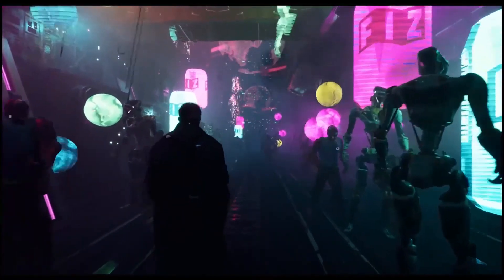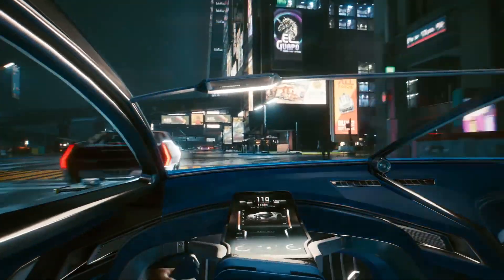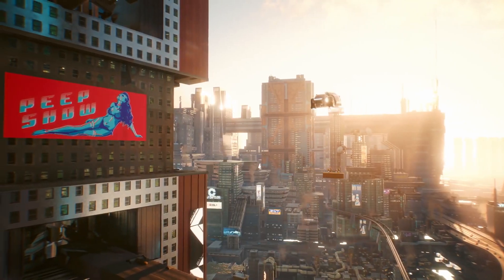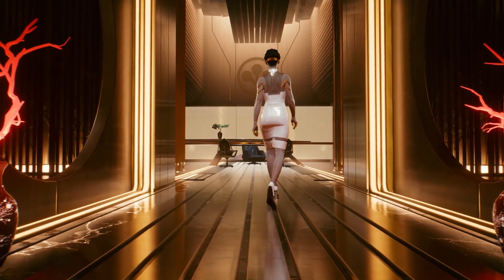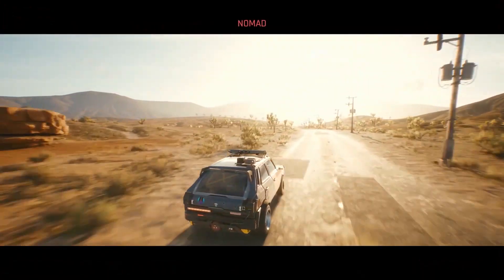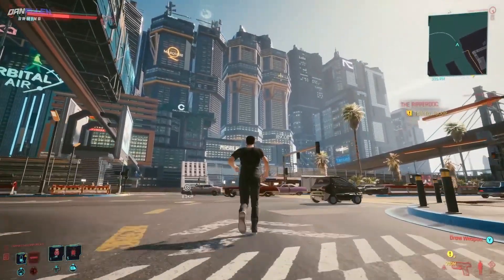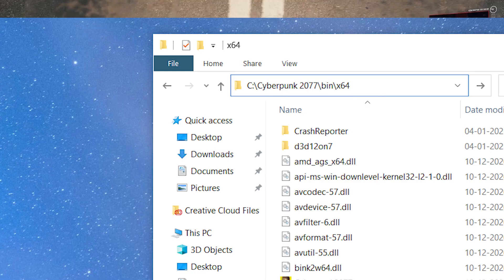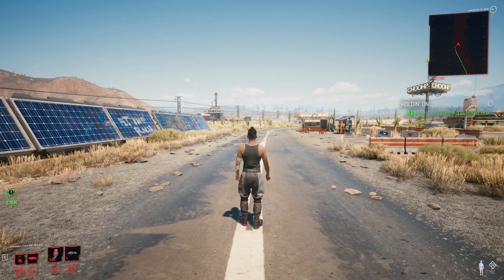How to Run CyberPunk 2077 in Third Person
CyberPunk 2077 third person mod just got released. Lets see how you can install the mod on your PC the quick way.
and extract its contents in “Cyberpunk 2077\bin\x64\”.
You can then activate the new camera viewpoints by pressing the “B” key.

If you dont see maps in the ZIP file, you need to paste the init.lue in the following map (create if not exist) Cyberpunk 2077\bin\x64\plugins\cyber_engine_tweaks\mods\JB Third Person Mod\ini.lua

Do ask for help if you run into any trouble.